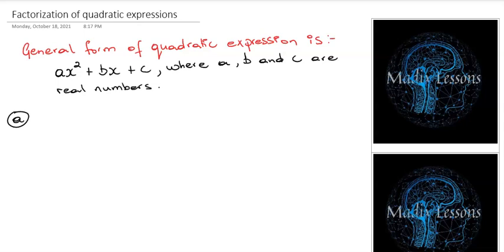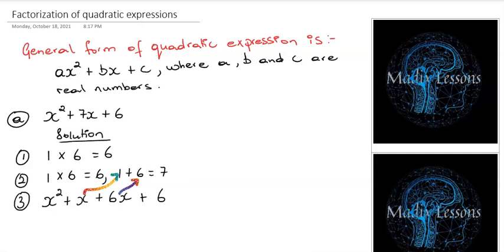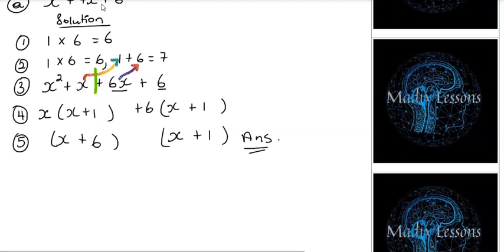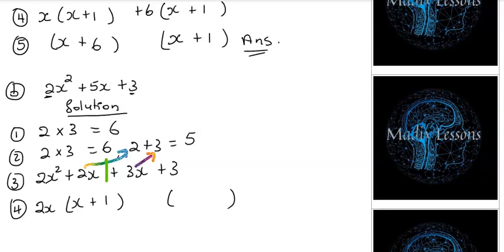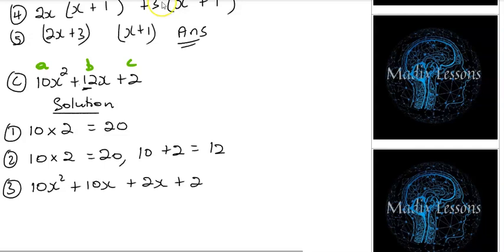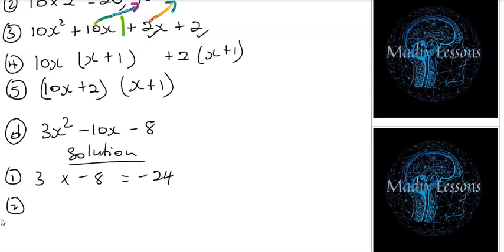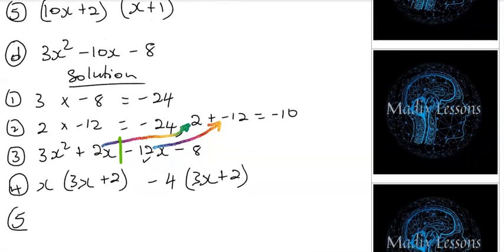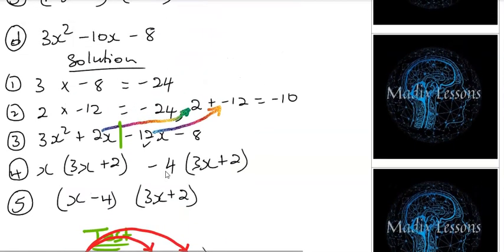FacTorization of quadratic expressions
Factorization -step by step.